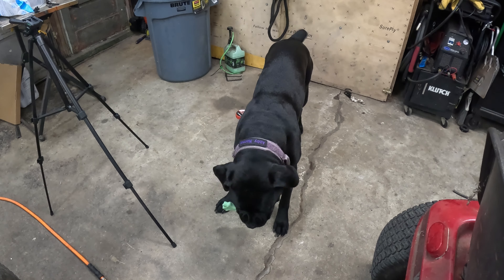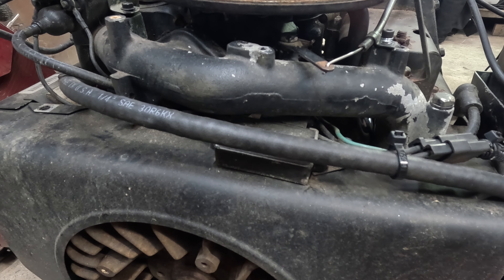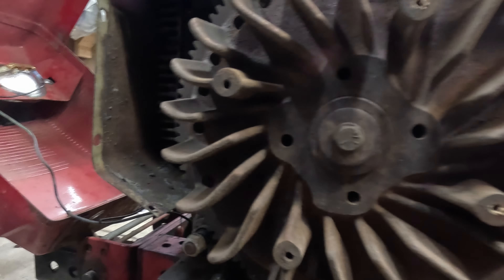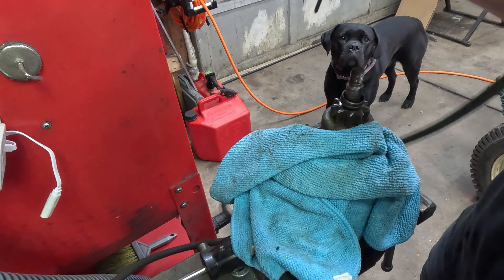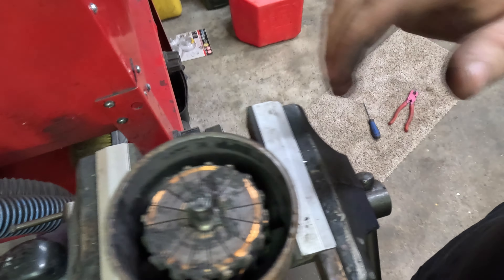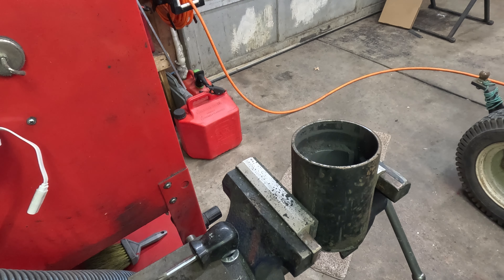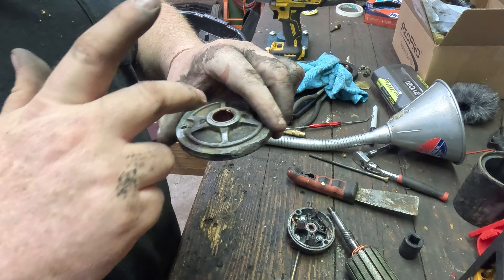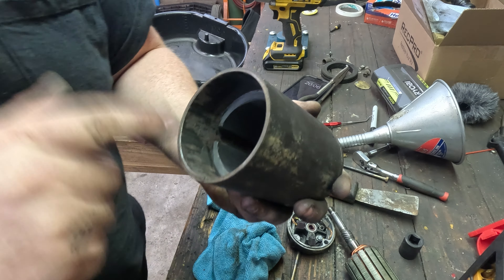Starter Overhaul: Part 4 of the 1986 Wheel Horse 417A Series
🐾 Welcome to Abby Normal Garage - Where Pet Love Meets DIY! 🛠️
In this episode, we're back under the hood of the 1986 Wheel Horse 417A, and Abby Normal is ready to lend her paw of approval to this Starter Overhaul in her own unique way.

🚜 About the Series: Join us on this journey of restoration as we breathe new life into our vintage 1986 Wheel Horse 417A "Box Tractor." Each episode is a step closer to reviving this classic machine, and today's focus is on the Starter Overhaul in Part 4 of our series.

🛠️ Starter Overhaul Highlights: Watch as we dive into the intricate details of refreshing the starter, addressing common issues, and ensuring this beast of a tractor is ready to roar back to life. Abby Normal, of course, provides her expert supervision and a touch of canine charm throughout the process.

🐶 Meet Abby Normal: Abby, our Cane Corso extraordinaire, takes a break from her usual adventures to oversee the garage action. Her presence makes every project a bit more exciting, and you're sure to catch glimpses of her playful antics as we work on the tractor.

🔧 Tools Used in This Episode:
1. Ratchet with SAE sockets
2. Rachet wrenches
3. 1/8 air Grinder
4. 1/2 Impact

🤔 Questions or Suggestions? We love hearing from our viewers! Drop your questions or suggestions in the comments below, and let's keep the conversation going.

🐾 Thanks for Being Part of Our Pack: Whether you're here for the tractors, the tools, or Abby's adorable moments, thank you for being part of the Abby Normal Garage community. Buckle up, and let's continue this journey together!